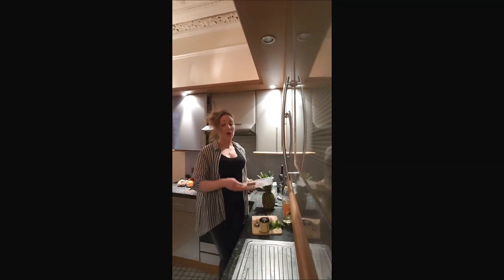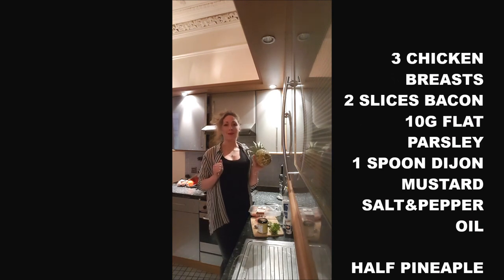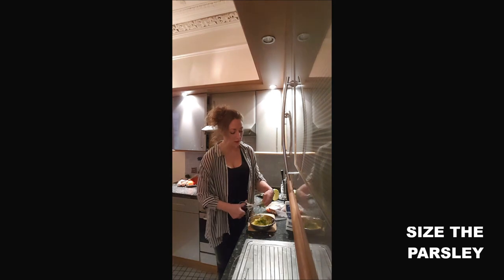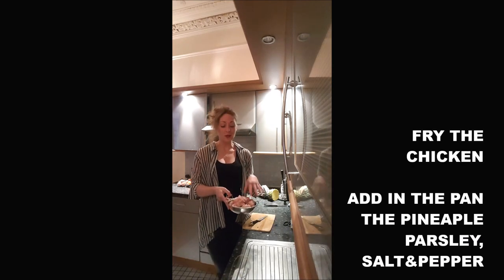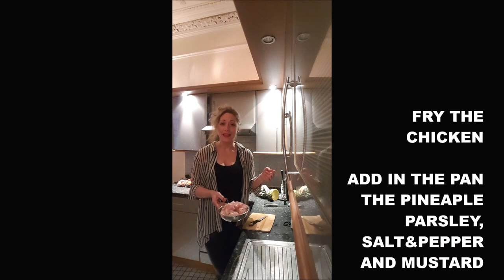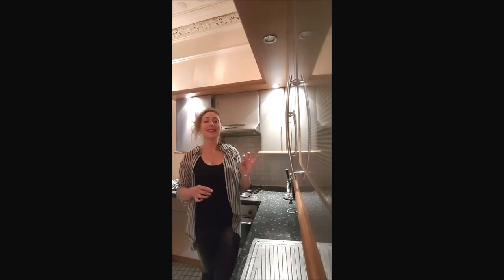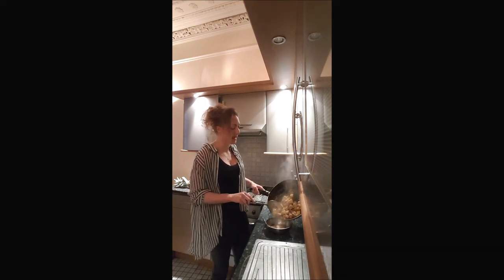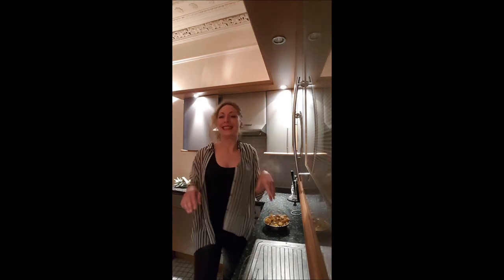CHICKEN PINEAPLE RECIPE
YOU WILL ADORE THIS SWEET AND SOUR RECIPE FULL OF SAVOR!
FOR 3 SERVES:
3 CHICKEN BREASTS
2 SLICES BACON
10G FLAT PARSLEY
1 SPOON DIJON MUSTARD
SALT&PEPPER
OIL
HALF PINEAPLE